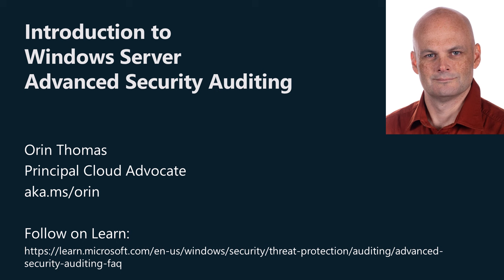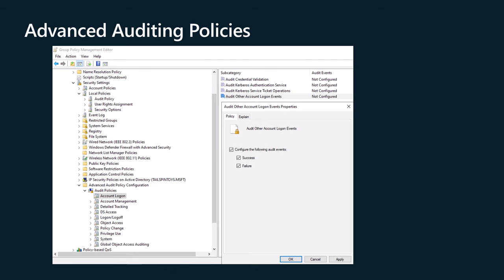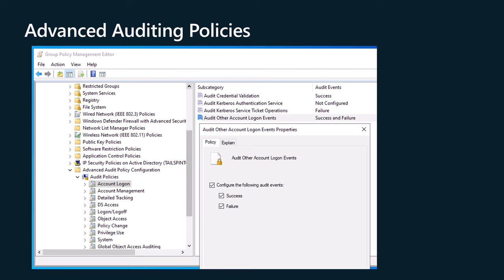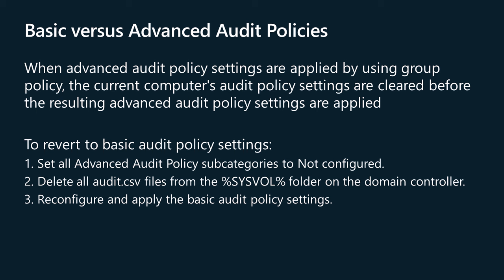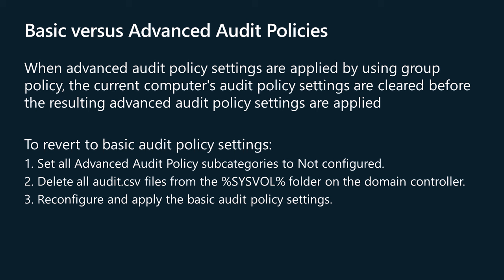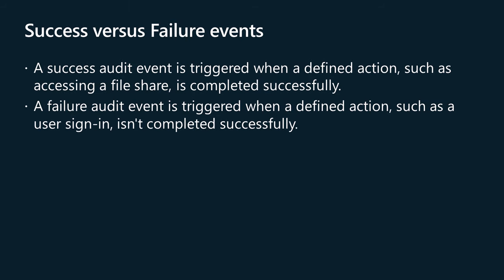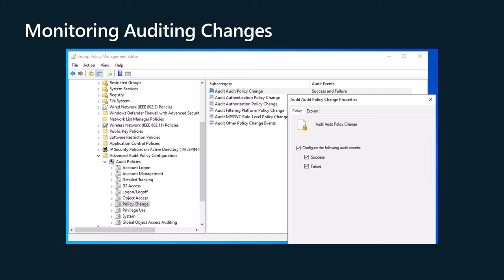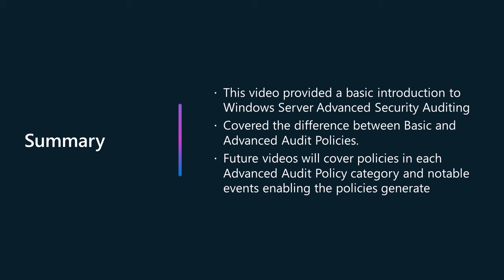Intro to Windows Server Advanced Security Auditing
This video provides you with an introduction to Advanced Security auditing for Windows Server. This advice is based on the documentation published on learn-dot-microsoft-dot-com at the link in this video's description. This video is part of a series of videos on advanced auditing and related events that will be published in the coming weeks. Our aim is to provide you with a comprehensive understanding of advanced security auditing in Windows Server and Active Directory environments.